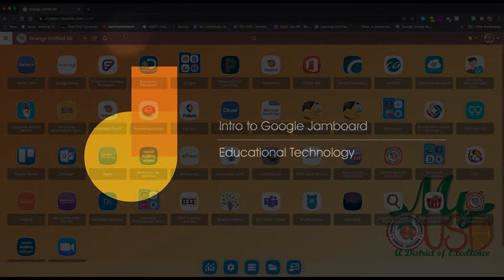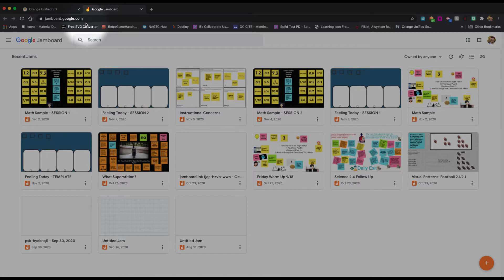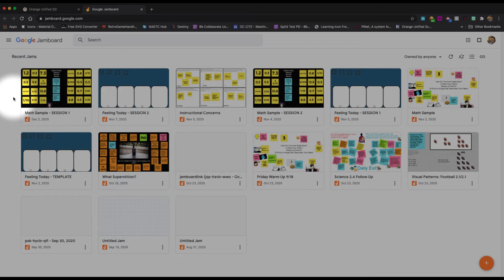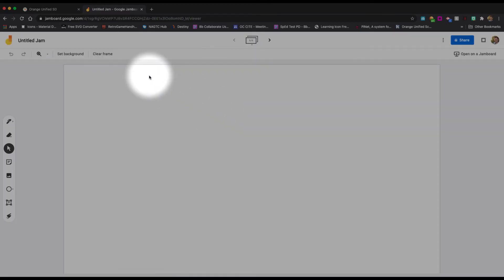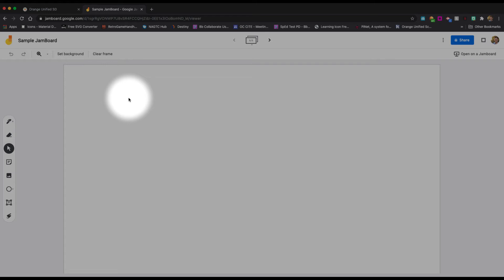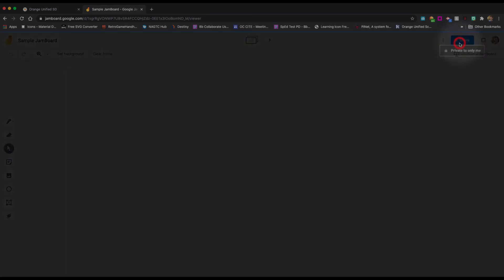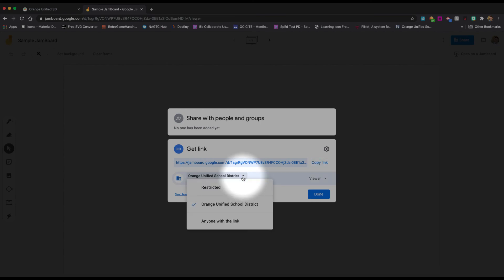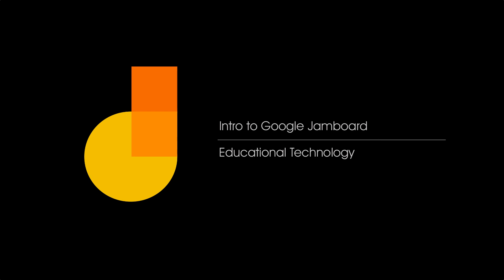Google Jamboard Introduction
Tutorial for OrangeUSD Teachers and students on how to find, open, save, rename and get an overview of Google Jamboard.

"You can't be an analog teacher in a digital world!"